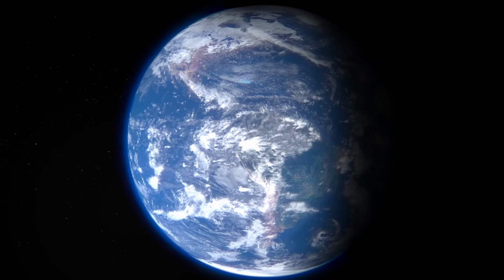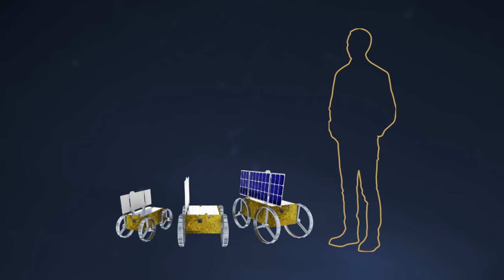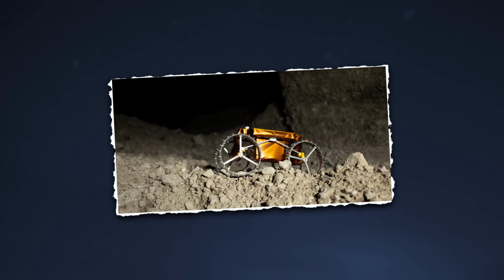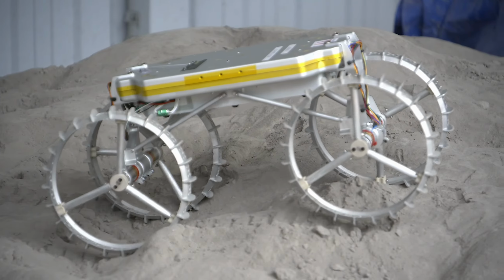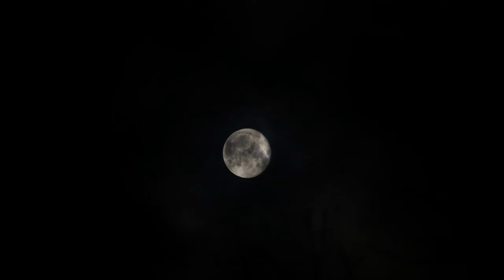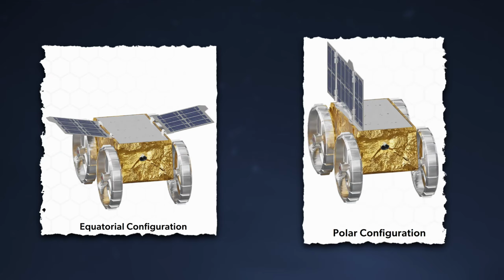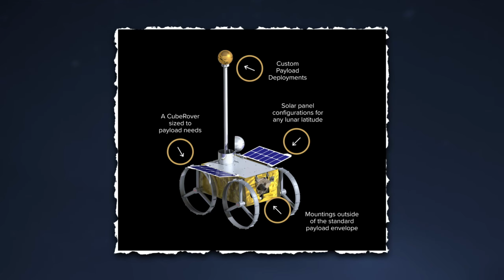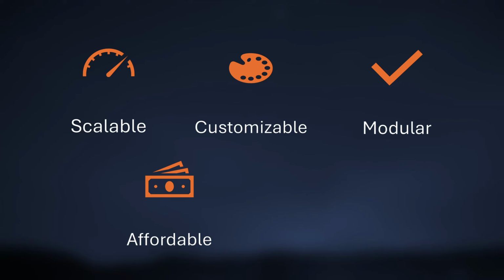Planetary Rovers - CubeRover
CubeRover is an adaptable and scalable platform designed for lunar exploration.

This video was created as part of the seminar Planetary Exploration at the University of Würzburg in the summer semester 2024.